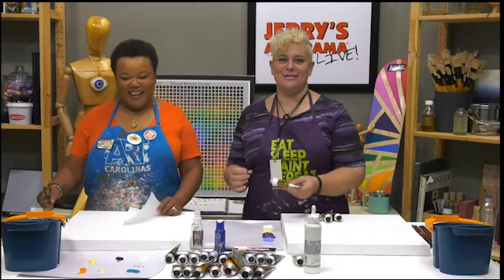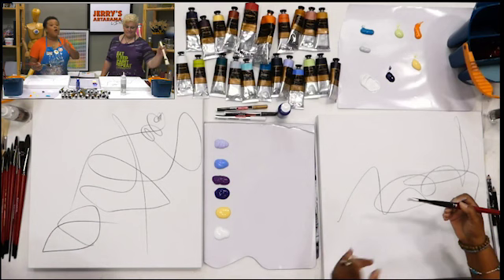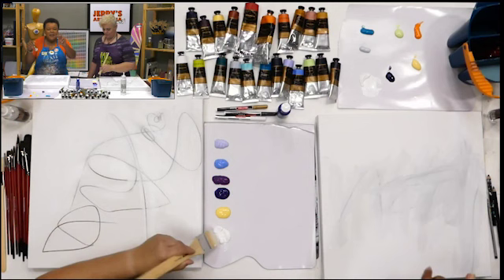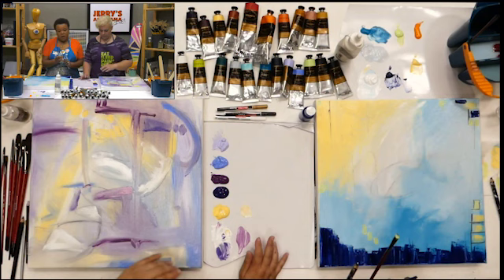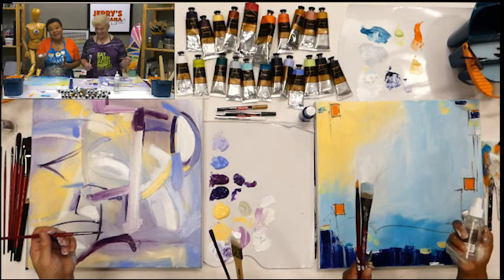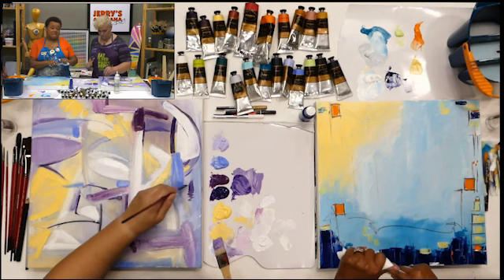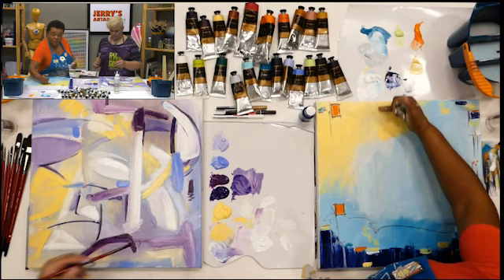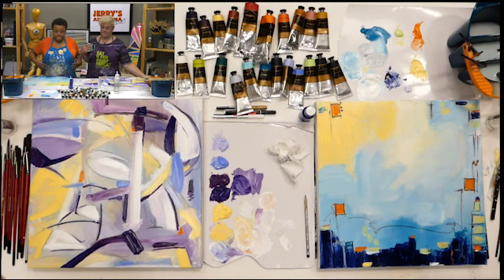Creating an Abstract Acrylic Painting! Have fun with abstracts!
Learn how to create an Acrylic Abstract painting with guest artist Ophelia Stanton.

This is Jerry's Live AGAIN: Episode JL121 where we rewind time and show you a previously aired show. A full listing of the art supplies used in this episode can be viewed

Learn to let go and let the paint speak to you! Google defines Abstract Art as…"Abstract art uses visual language of shape, form, color and line to create a composition which may exist with a degree of independence from visual references in the world." All we know is, it's fun to let go, paint and create! Paint along with Amy and guest artist, Ophelia Stanton as this wild and wacky pair of friends paint together. Ophelia learns to go big, well, bigger and Amy learns to let go and have fun with abstract painting!

Join us every Wednesday at 7 or when the time suits you! Just go to YouTube and search for: Create a complete Abstract Acrylic Painting right now!